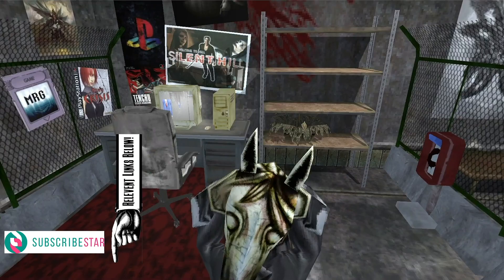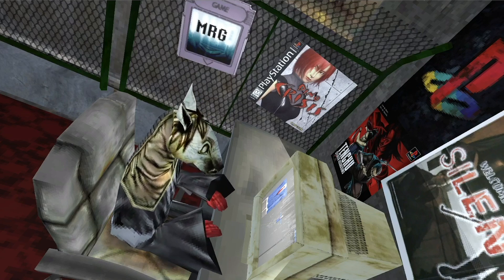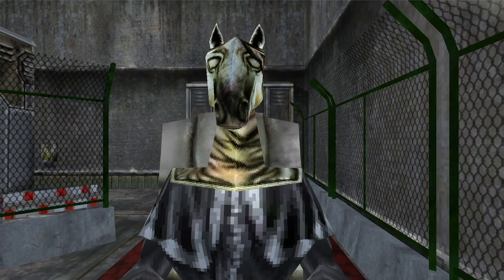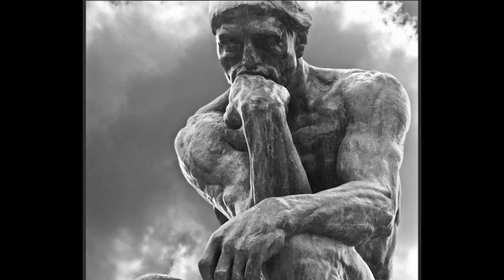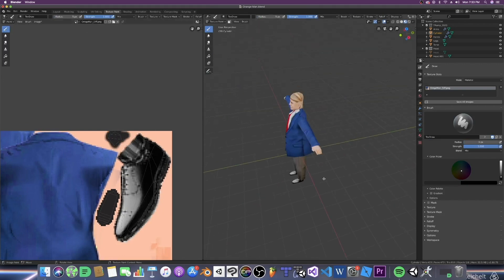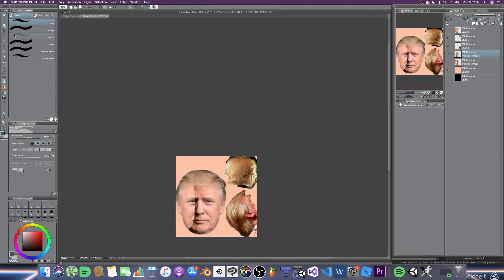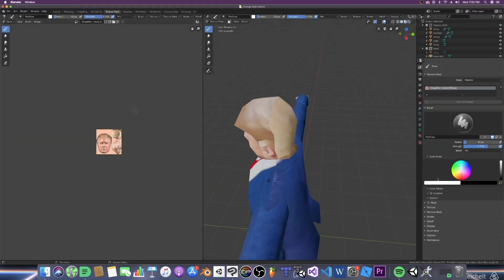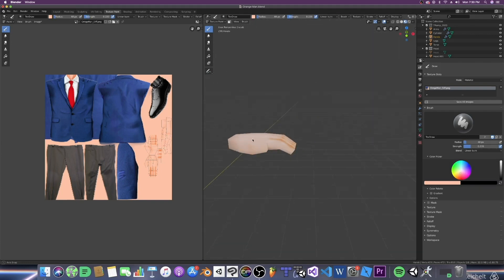PS1 Low Poly Photo Texture Blender Tutorial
Texturing a PS1 like Low Poly using Photos with Blender and ClipPaint.
Today we will be making a texturing a PS1 style game model in blender.  Our texture size will be 256 x 256 and we will be hopping between a image/drawing program and Blender.

Minds.com @DarkMars/MikeRoe_Games
Twitter.com @cracked_half/MikeRoeGames
Parler.com @MikeRoeGames
Gab.com @HalfCracked/MikeRoeGames
IndieDB @MikeRoeGames